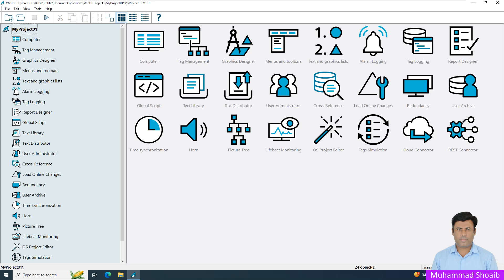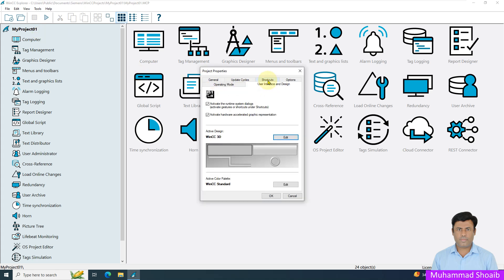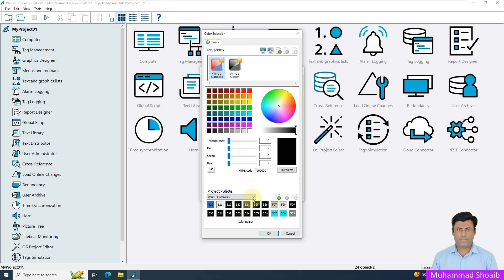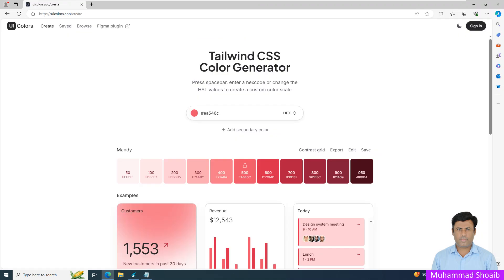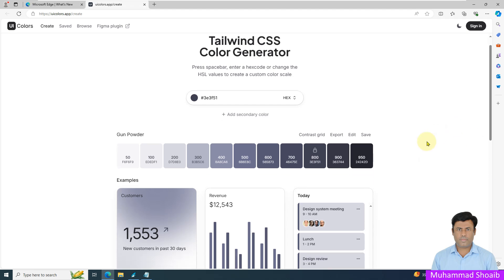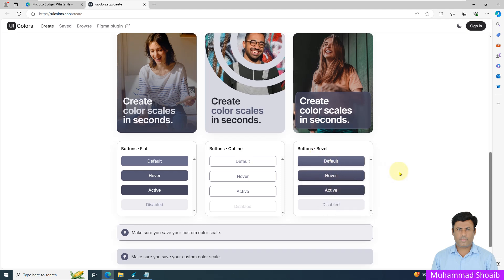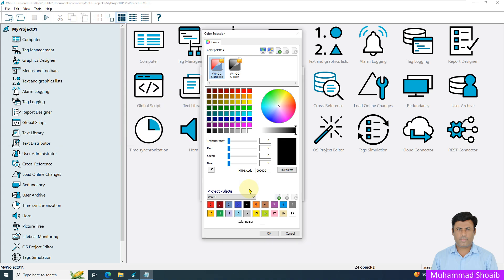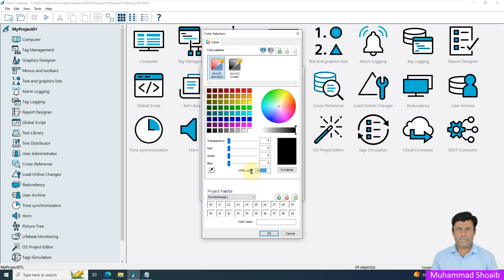4- WinCC v8.0 Step by Step Beginners Tutorial :Color Palette in Wincc SCADA to Enhance SCADA Graphic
In this video, we'll take you through the basics of creating a color palette in WinCC, to enhance the SCADA graphic in industrial automation. Whether you're new to WinCC or looking to improve your visualization skills, this tutorial is designed to help you get started.

We'll cover the fundamentals of color theory and how to apply them to create a visually appealing color palette.

By the end of this tutorial, you'll be able to create stunning visuals that effectively communicate your data and information. Whether you're working on a project or simply looking to improve your skills, this video is perfect for beginners and expert.